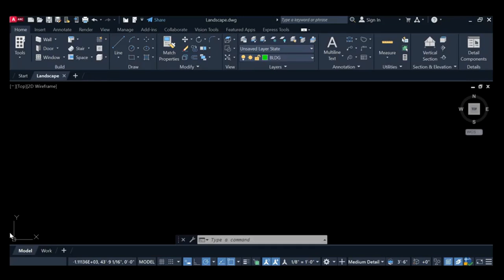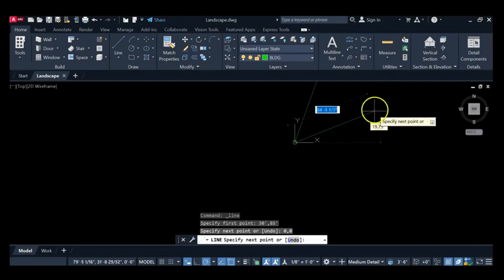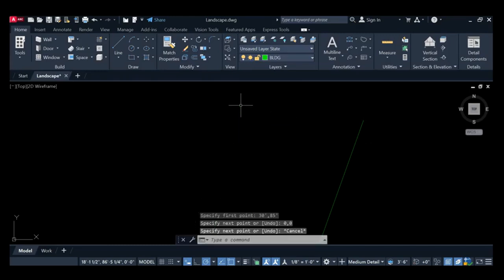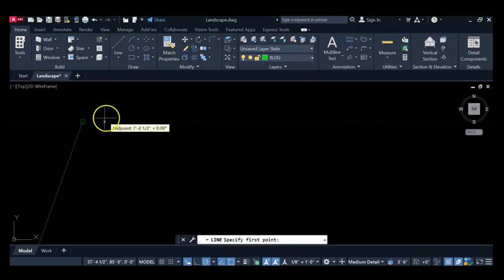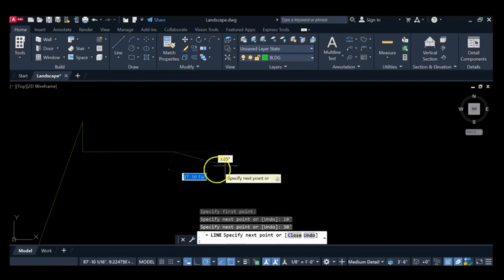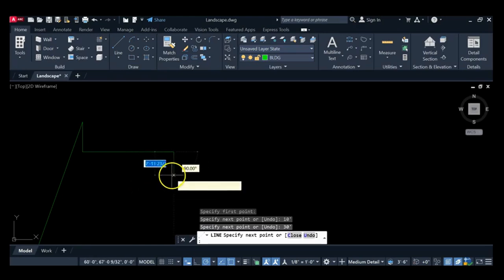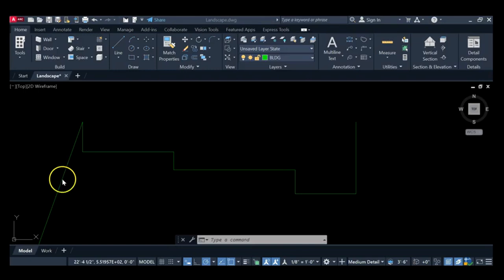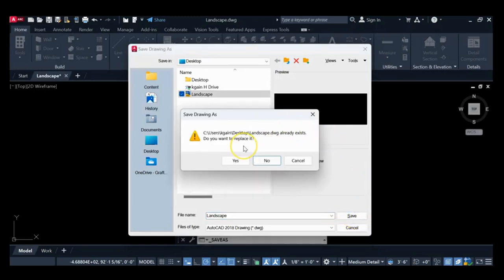Lesson 03 2D Landscape AutoCAD Architecture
Staring your building line for your landscape drawing using the cartesian coordinate system